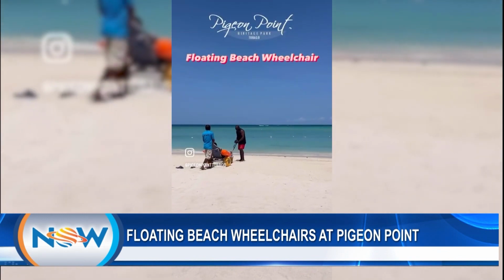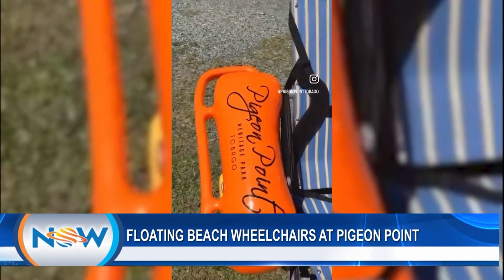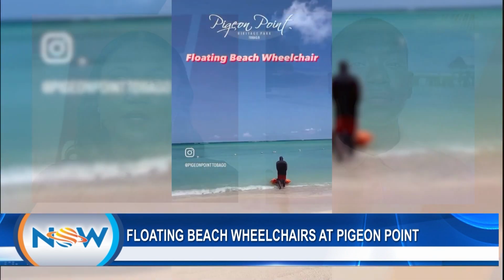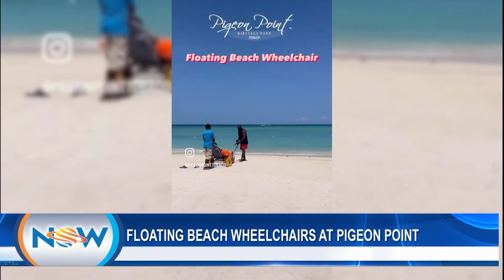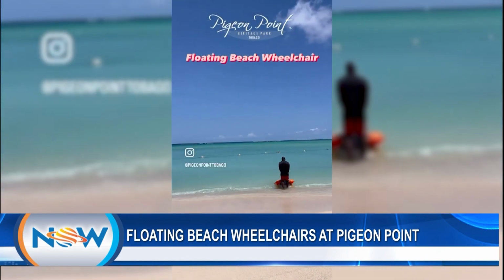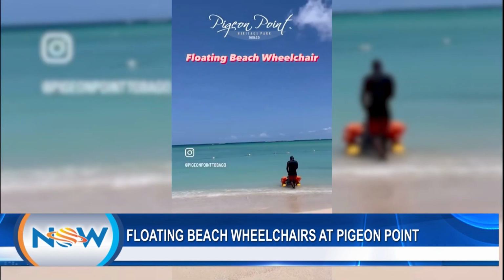Floating Beach Wheelchairs At Pigeon Point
With news of a new initiative at the Pigeon Point Heritage Park to increase accessibility, Kimberly De Souza chats with Manager, Abigail Daniel about the floating wheelchairs being implemented.